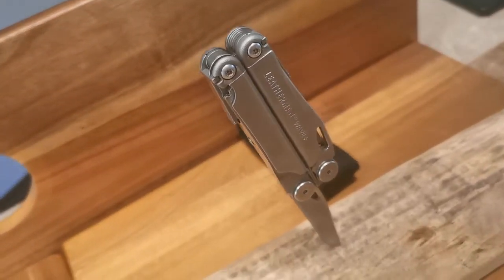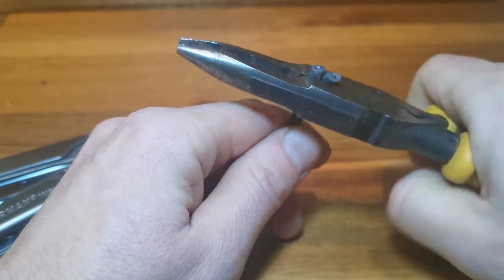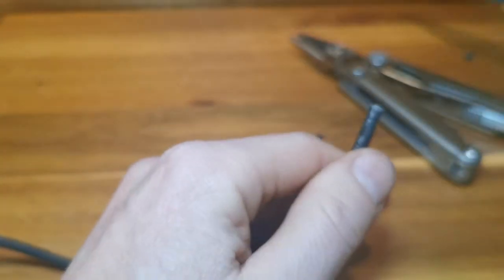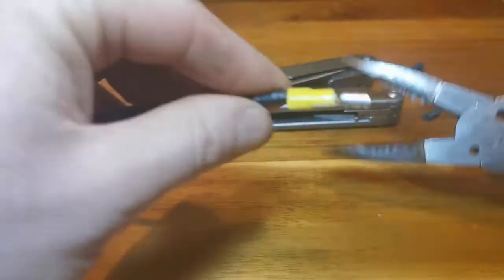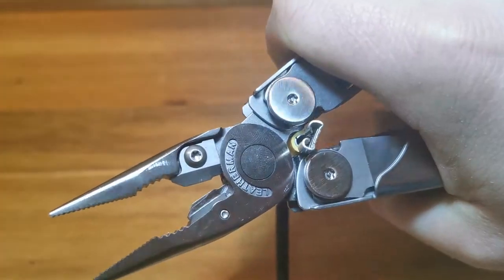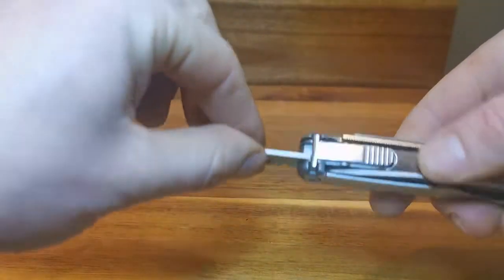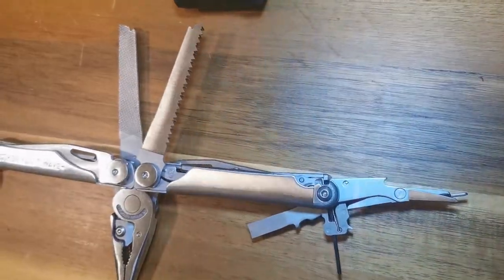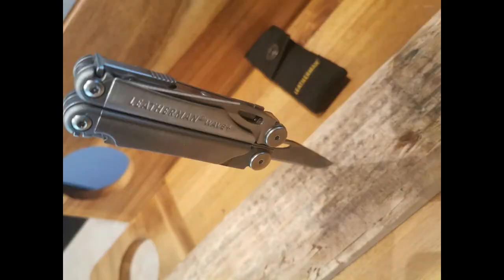Leatherman Wave Plus Review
Here is our review on the Leatherman Wave plus

Let us know what we should review next down below !